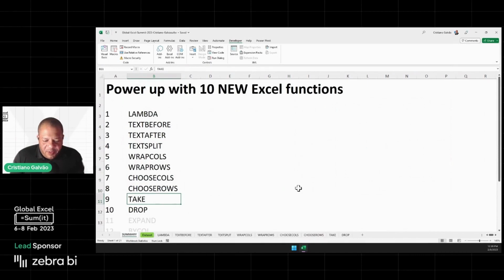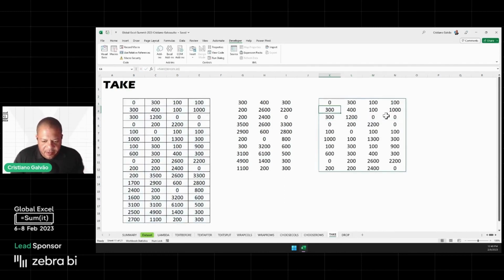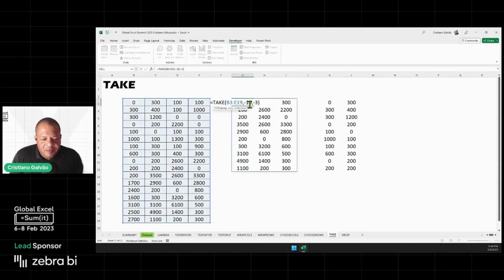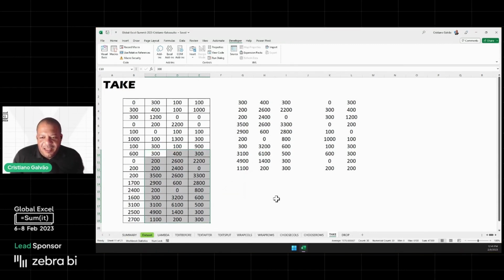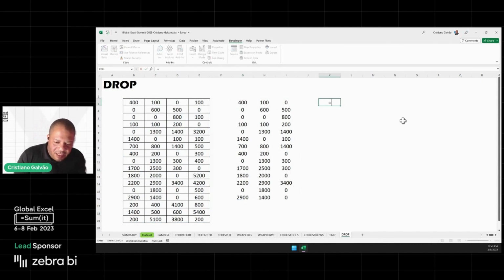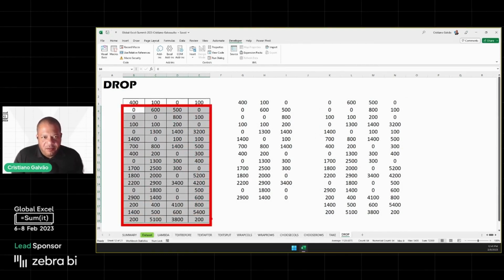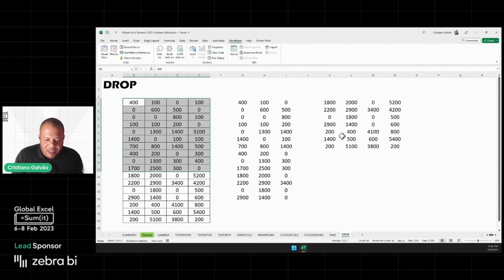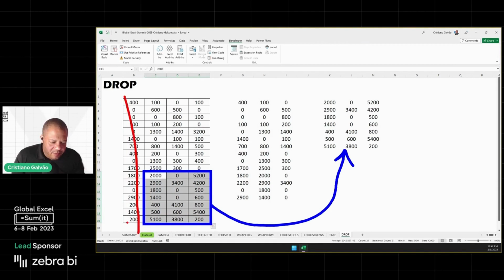Extract part of a range with TAKE and DROP | Excel MVP Secrets with Cristiano Galvão — Part 7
If you have a large dataset, you'll often want to focus on a specific portion to make it easier to analyse.

Returning a formula-based subset hasn't always been easy in Excel; however, the introduction of the TAKE and DROP functions last year has made it a breeze.

In the final episode of a seven-part series, Cristiano Galvao shows you how to include and exclude rows and columns from a range and highlights the flexibility of these functions.

𝘛𝘩𝘪𝘴 𝘴𝘦𝘨𝘮𝘦𝘯𝘵 𝘪𝘴 𝘱𝘢𝘳𝘵 𝘰𝘧 𝘊𝘳𝘪𝘴𝘵𝘪𝘢𝘯𝘰 𝘎𝘢𝘭𝘷ã𝘰'𝘴 '𝘗𝘰𝘸𝘦𝘳 𝘶𝘱 𝘸𝘪𝘵𝘩 10 𝘕𝘌𝘞 𝘌𝘹𝘤𝘦𝘭 𝘧𝘶𝘯𝘤𝘵𝘪𝘰𝘯𝘴' 𝘭𝘪𝘷𝘦 𝘴𝘦𝘴𝘴𝘪𝘰𝘯, 𝘳𝘦𝘤𝘰𝘳𝘥𝘦𝘥 𝘢𝘵 𝘎𝘭𝘰𝘣𝘢𝘭 𝘌𝘹𝘤𝘦𝘭 𝘚𝘶𝘮𝘮𝘪𝘵 2023.

If you've missed any of the previous episodes, check them out so you can discover a range of other new productivity-powering functions: